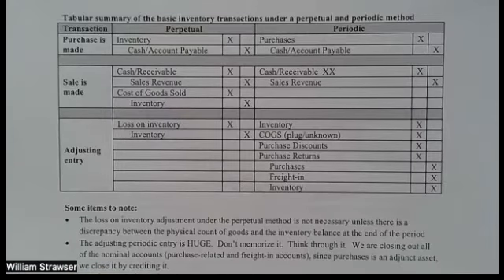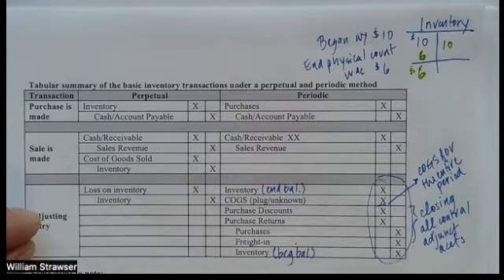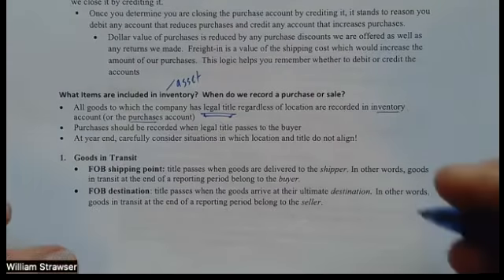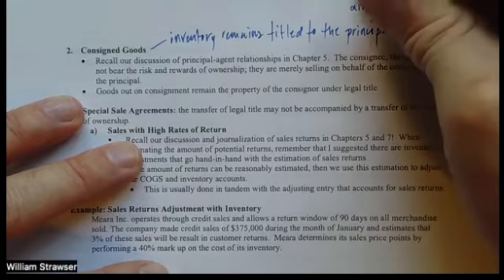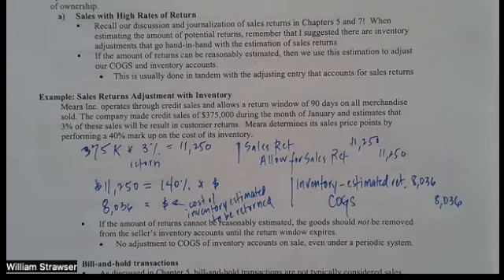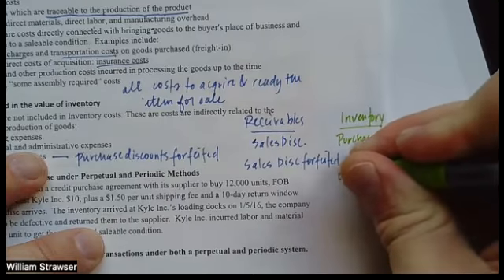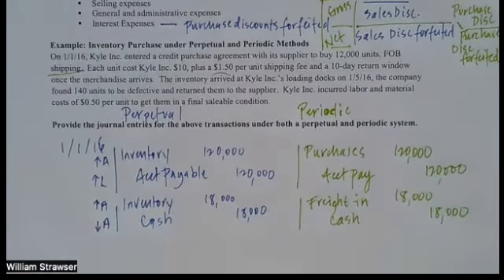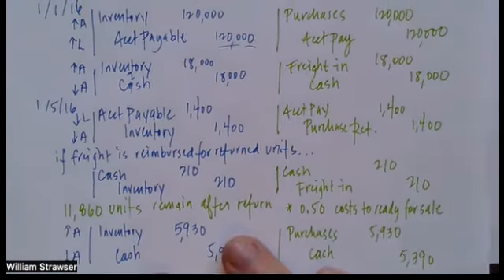ACCT 3313 - Inventory Accounting, Part 2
Discussion of costs and values contained in inventory